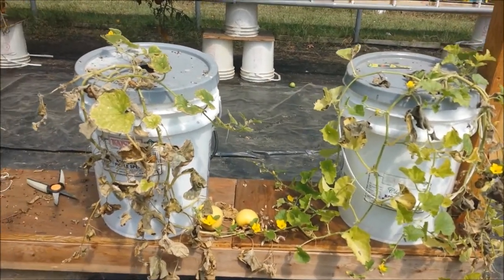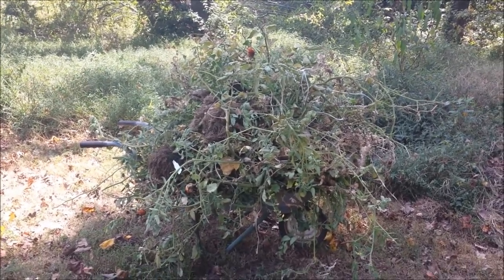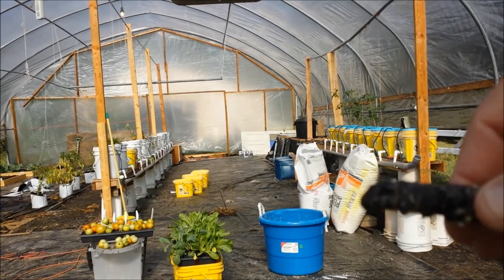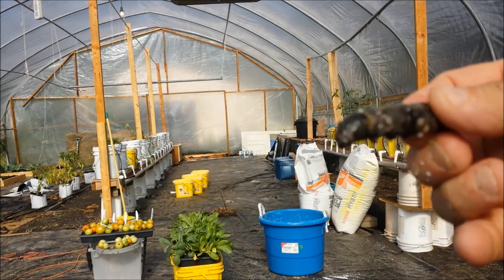Fall Gardening in the greenhouse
Out with the old and in with the new...plants. I have never looked so forward to fall gardening as I am with the new greenhouse.